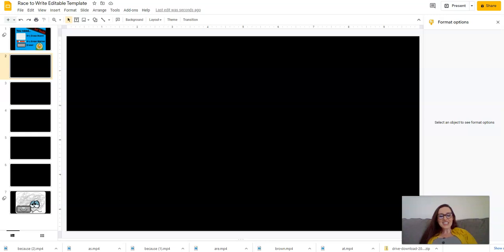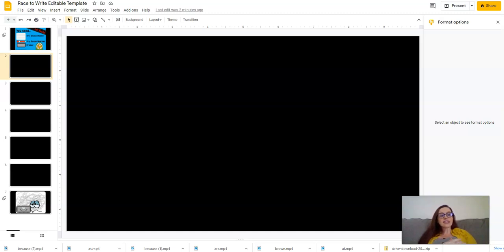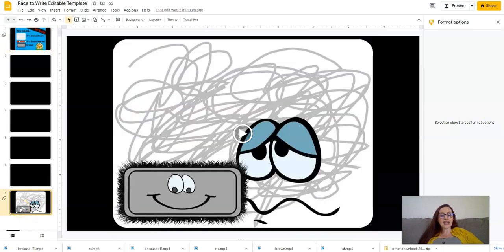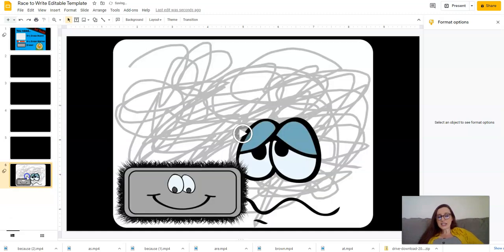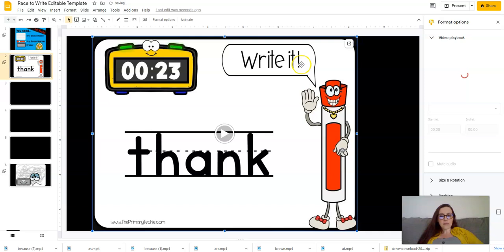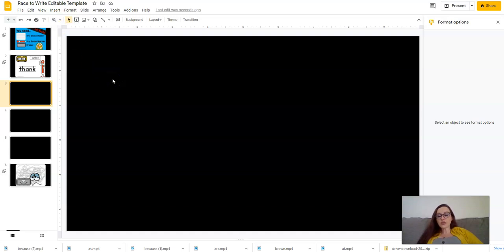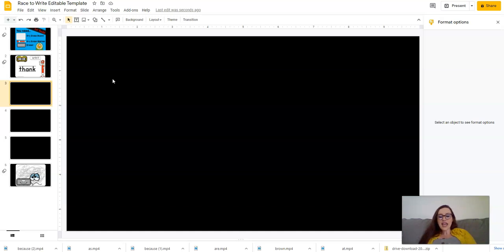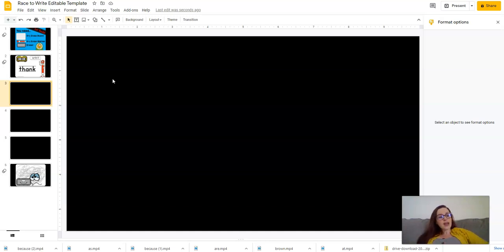EDITABLE Race to Write for Google Slides Tutorial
This video shows you how to create Google Slide presentations using Race to Write Sight Words